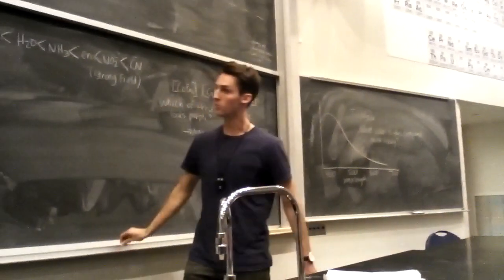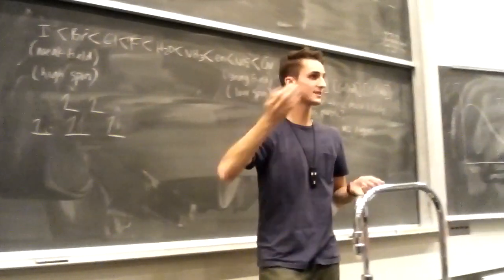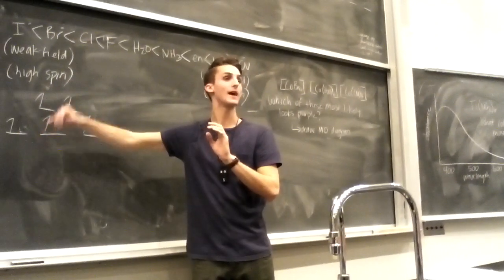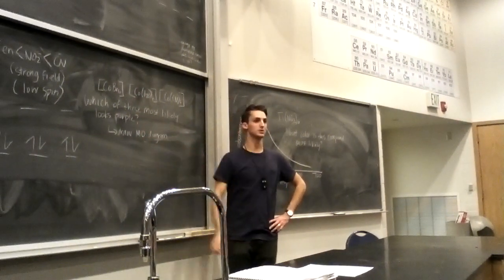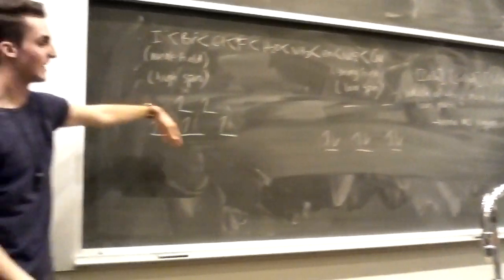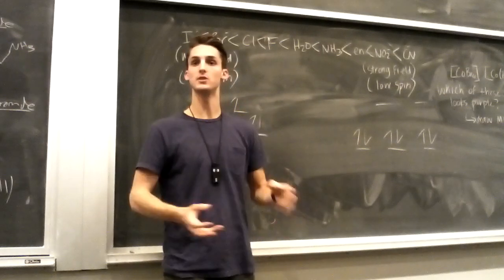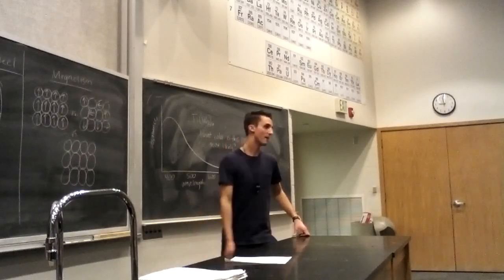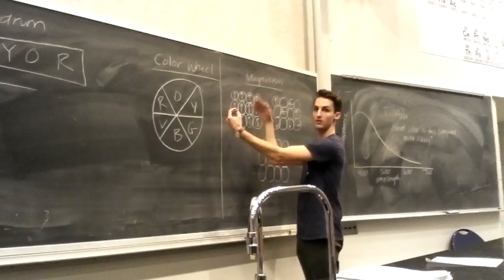Chapter 16 Review Part 2